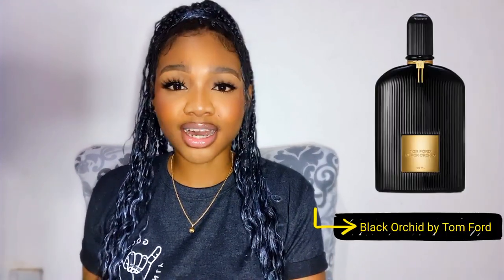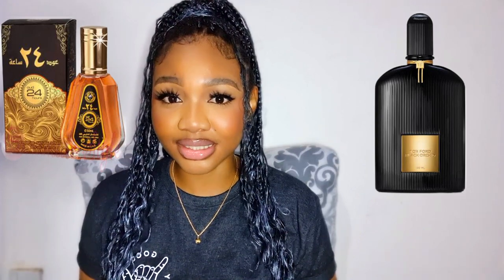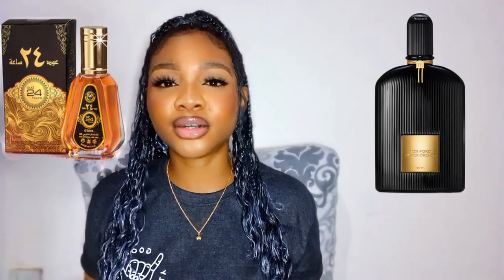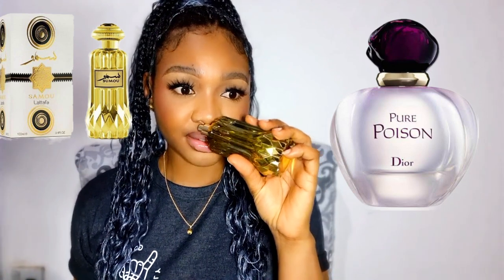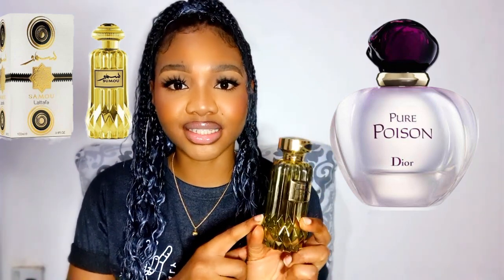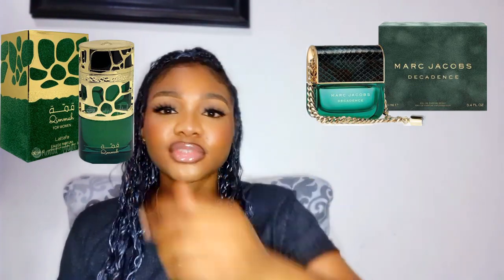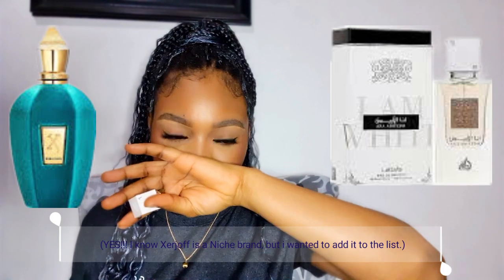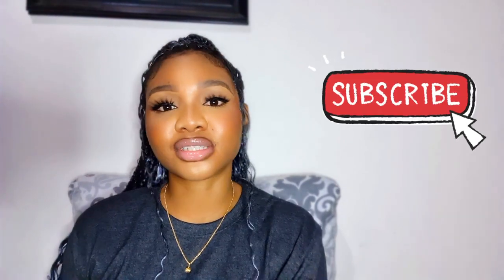Arabian Perfumes That Smell Exactly Like Designer Perfumes and are way Cheaper😱😱😱😱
Watch Arabian Perfumes That Smell Exactly Like Designer Perfumes and are way Cheaper.
So as you can tell I love perfume. You can say i have a decent collection and I'm knowledgeable to a certain point... The thing is, it's really expensive and I'm always trying to find something affordable, but that's still good quality. I recently bought some perfumes and you know what?
If you are looking for a new perfume and don't want to spend a ton of money, check these out! They smell almost exactly like the designer perfumes but they are much cheaper.